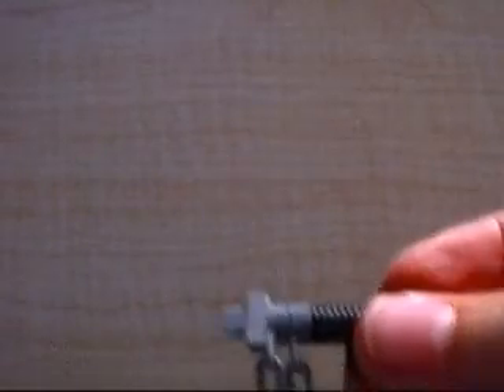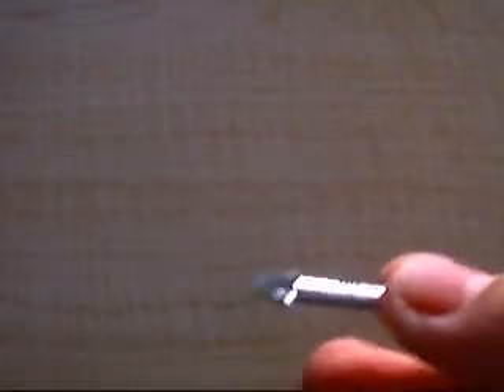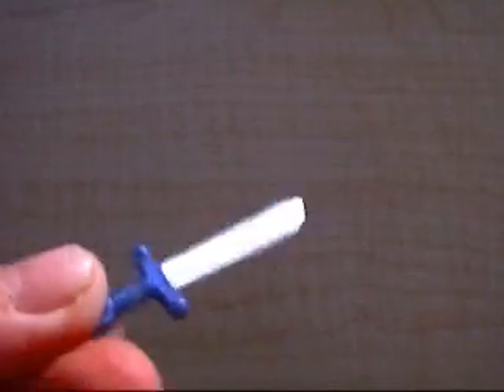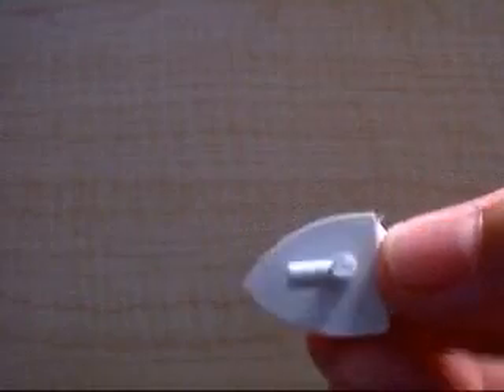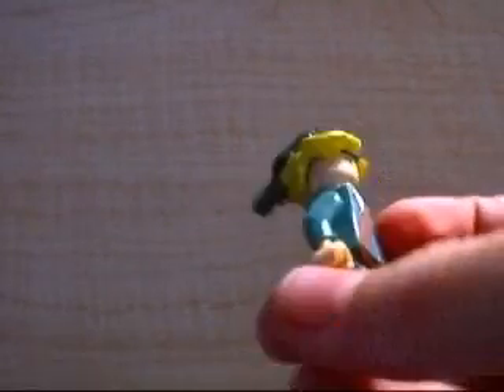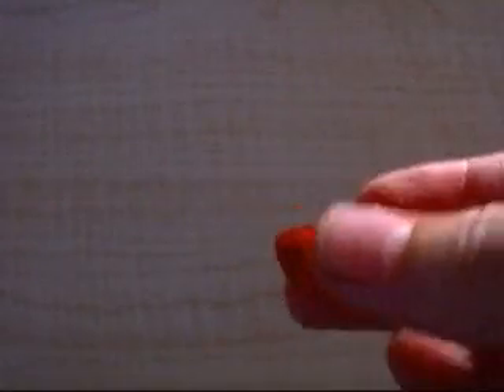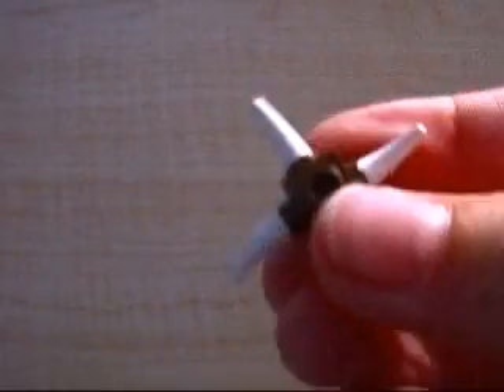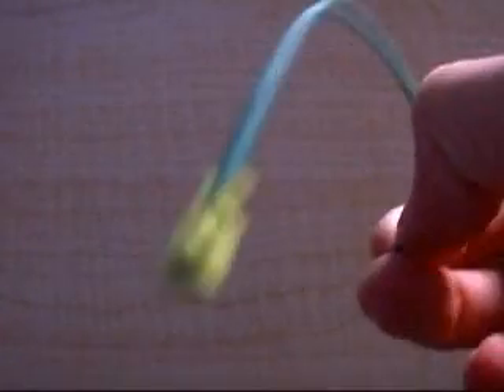Lego legend of zelda item tutorial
i show you how to make some zelda legos and by the way hammers at the end and i left out the simple stuff like rupies and hearts(studs)